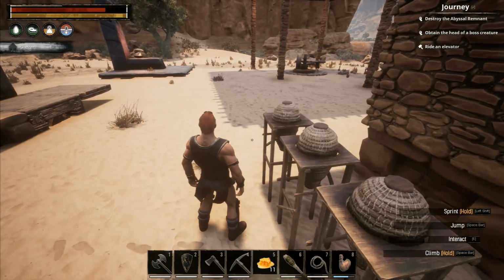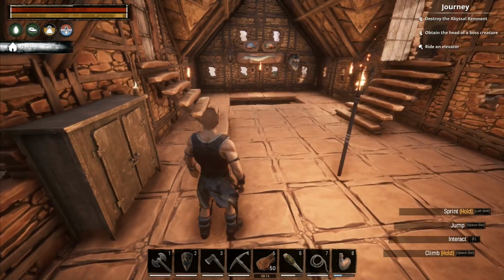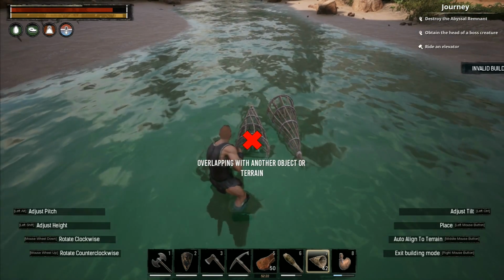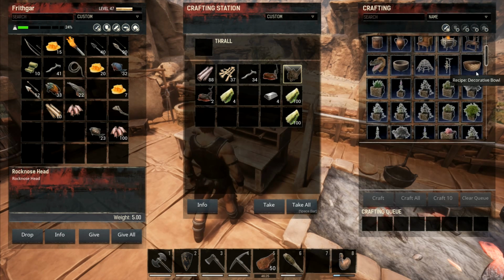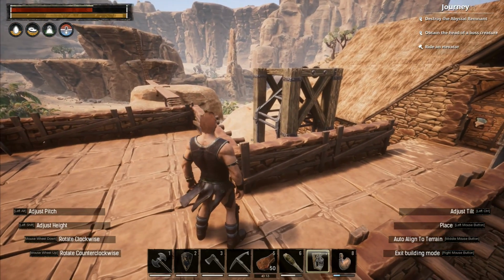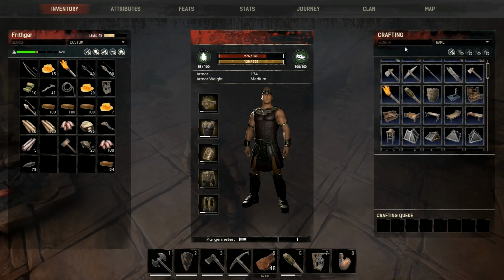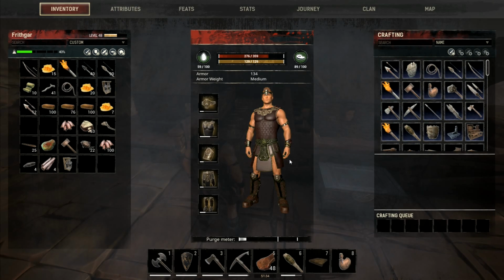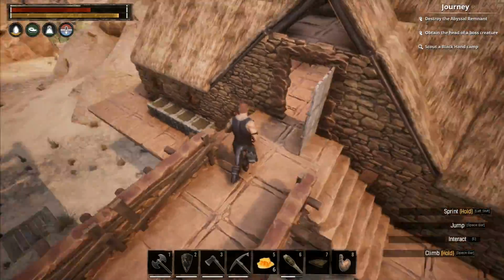Let's Play Conan Exiles #33: Fish Farm!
Building a large fish farm so that we can harvest large quantities of oil and ichor for all our building materials.  We're going to need a LOT of fish to make this happen!

Conan Exiles is an open-world survival game set in the brutal lands of Conan the Barbarian. Survive in a savage world, build your kingdom, and dominate your enemies in brutal combat and epic warfare.
Start with nothing but your bare hands and forge the legacy of your clan, building anything a small home to gigantic fortresses and entire cities. Wage war using swords, bows, siege weapons, and even take control of giant avatars of the gods and lay waste to enemy cities.
Explore a vast, seamless world full of challenge and opportunity. Hunt animals for resources, slay monsters for treasure, and delve deep underground to discover the secrets of ancient civilizations.